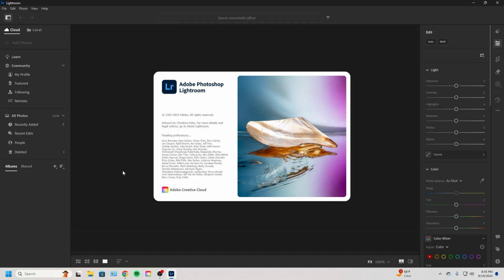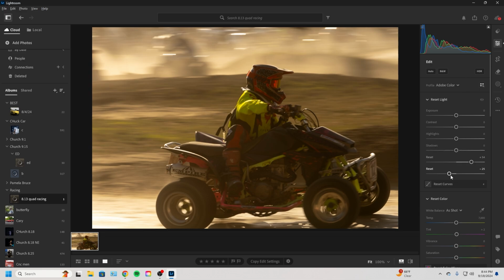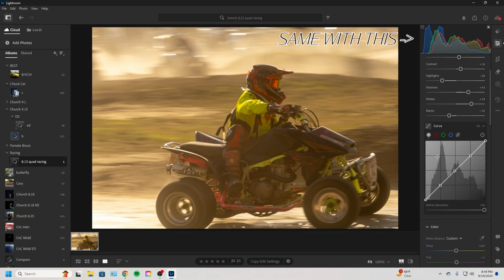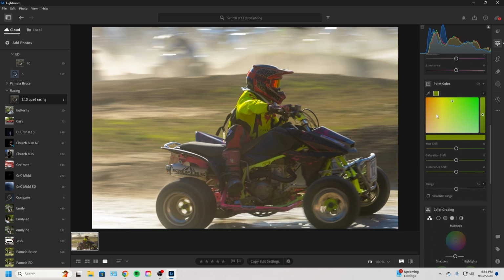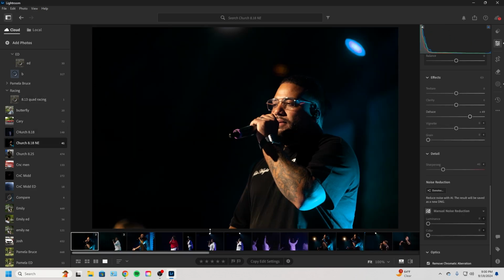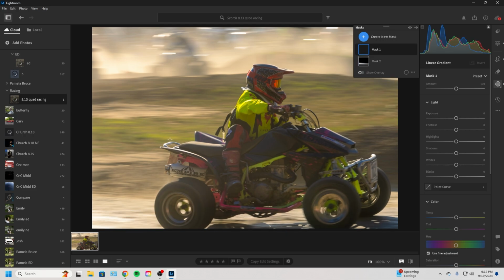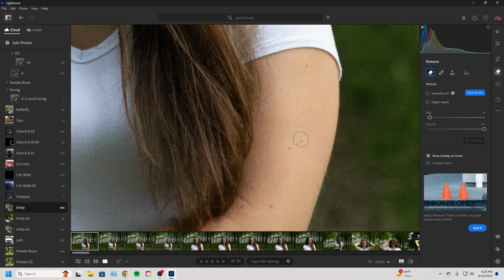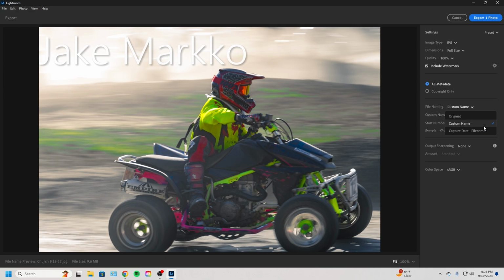HOW TO USE LIGHTROOM | FULL WALKTHROUGH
Canon R6 Mark II
Tamron 24-70mm f2.8 G2
Tamron 70-200mm f2.8 G1
Dji Mic 2
Viltrox DC-550 Pro
Small rig Cage
Small rig 9.8" Arm
Go Pro Hero 10
Inkee Falcon Plus
Peak Design strap

EDITING SOFTWARE

Adobe Lightroom
Adobe Photoshop

TIME STAMPS
0:00 Importing/Organization
1:30 Light
6:50 Color
11:30 Effects/Details
16:00 Crop
16:20 Masking
19:20 Removing
22:30 Exporting

Hope you enjoy this content comment for more like this or give me different suggestions! I do photography, videography, tips and tricks in Premiere Pro, Adobe Lightroom and Photoshop! Comment anything you have questions on and I'd love to help you!